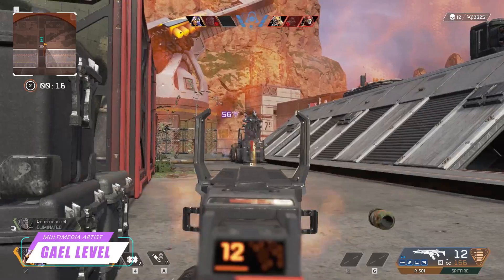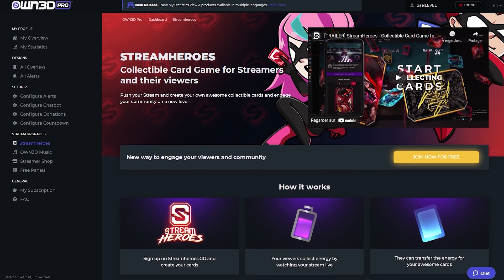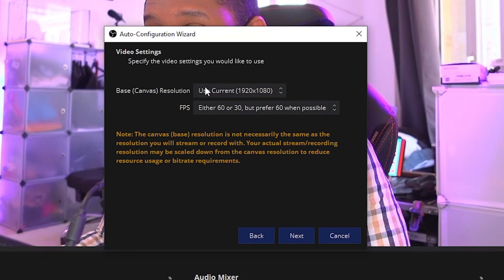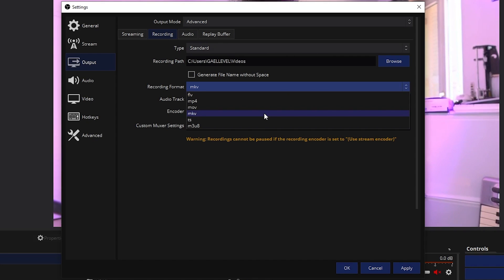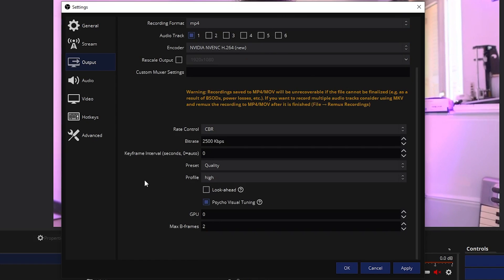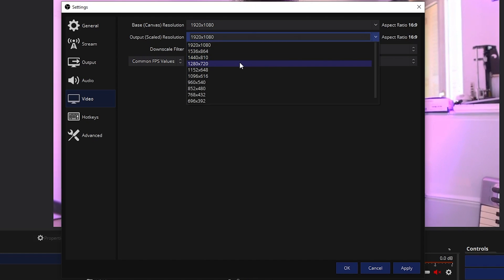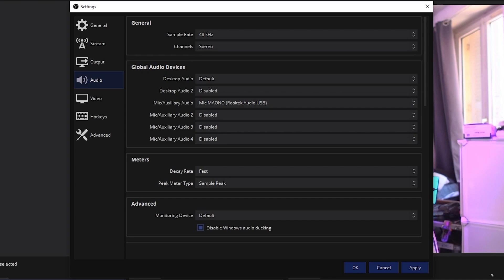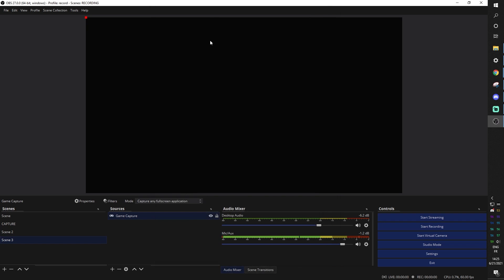Best Settings to RECORD Gameplay with OBS Studio (How to capture on PC)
How to record high quality gameplay and more with OBS Studio. In this video I go over the best settings to record gameplay footage using OBS including some advance settings such as encoder, bitrate, file type, etc... Jumpstart your streaming career with OWN3D PRO (ad)
Customize your Stream with OWN3D (ad)

TIMESTAMPS:
00:00 Intro
00:22 Own3dPro ad segment
01:11 How to create a profile in OBS Studio
01:31 How to setup OBS for recording
02:04 How to get dark mode on OBS
02:26 OBS recording file format mp4 mkv
03:17 OBS Studio encoder Nvenc x264
03:45 Best OBS bitrate settings for Youtube.
04:27 How to record 1080P60 in OBS studio
05:09 How to setup Mic and Game sound in OBS
05:58 OBS studio hotkeys for recording
06:15 Add a game capture source
06:36 Gael Level Socials Outro